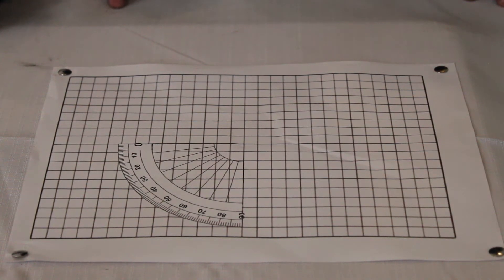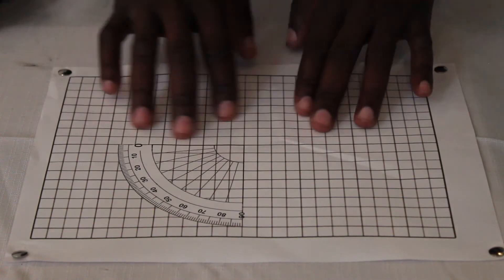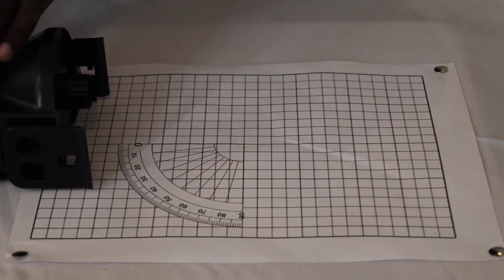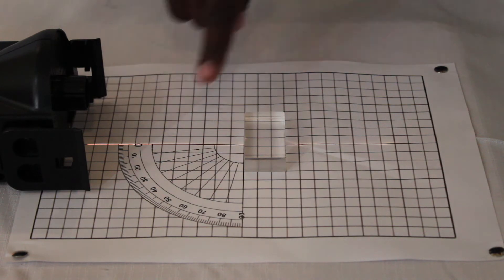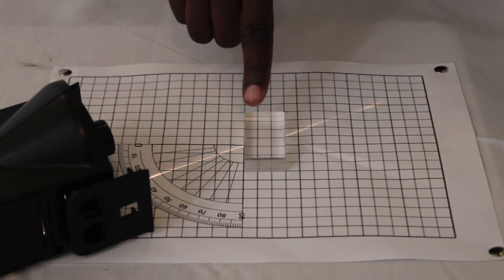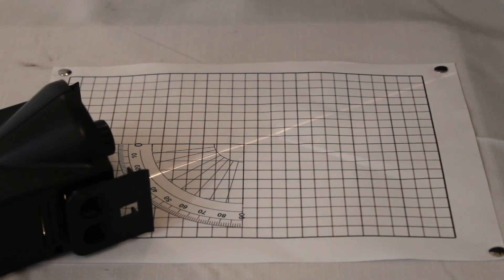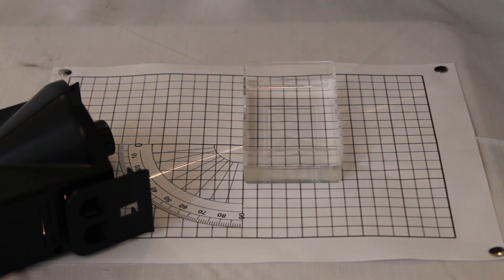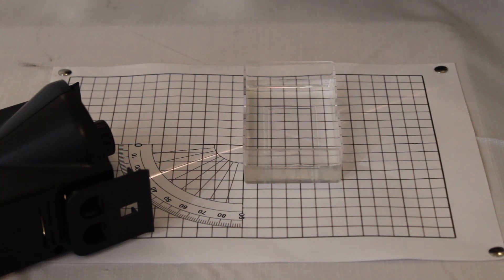Snell's Law Introductory Video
The Snell's Law laboratory allows students to verify and experiment with this law using a remote laboratory.

The Snell's Law remote laboratory has been developed by LabsLand and the University of Fort Hare in South Africa.